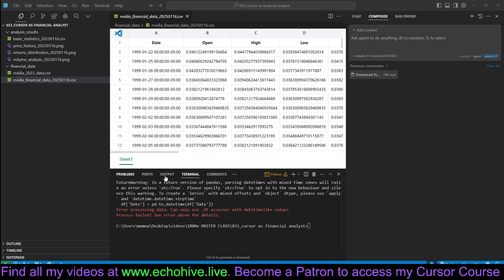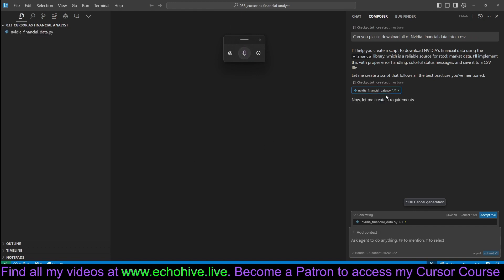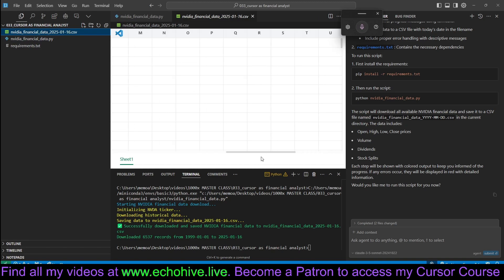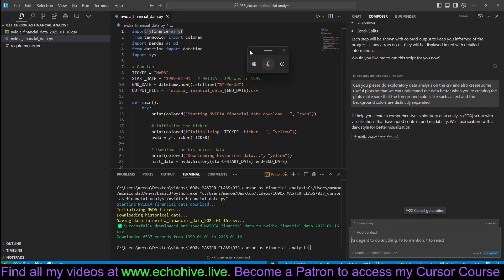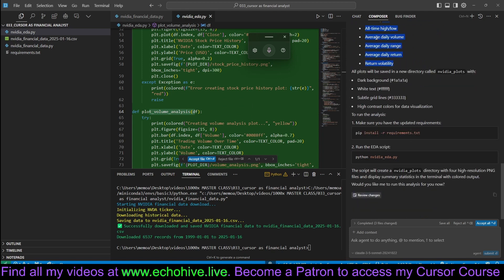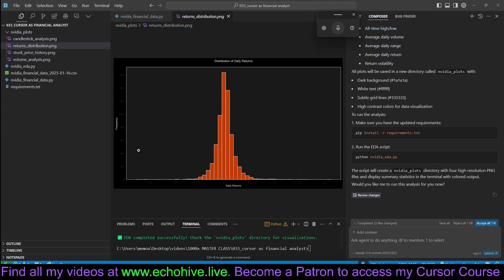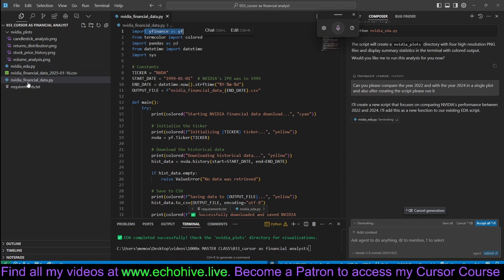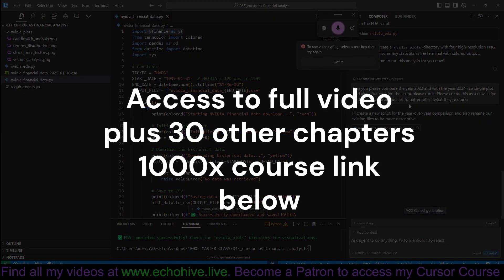Learn to use Cursor as a stock analyst